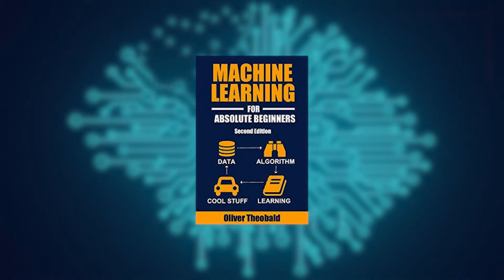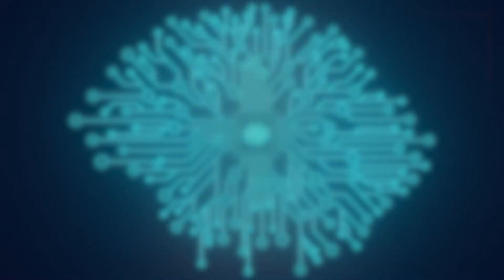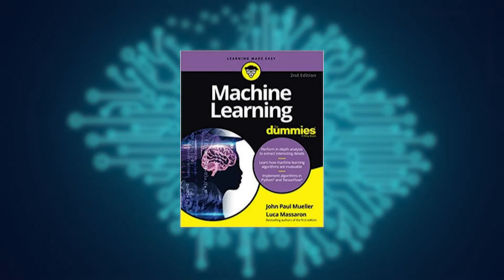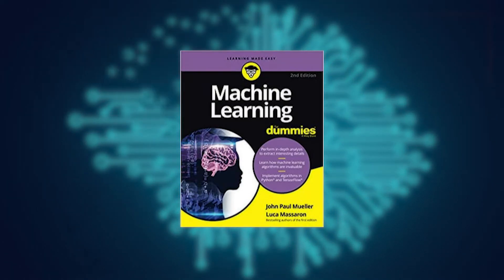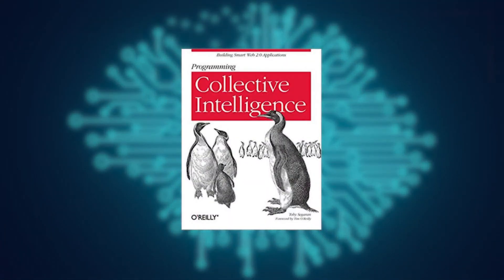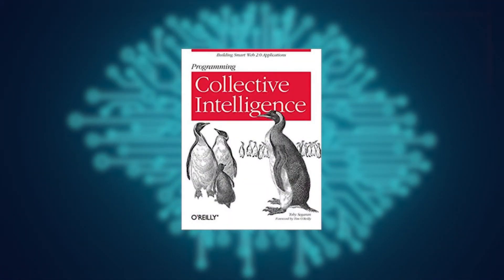Best Books to Help You Learn Machine Learning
If you are more than a hobbyist and want to understand the core concepts of machine learning, there is no better learning resource than a book. Let's discuss the best books to help you learn machine learning.